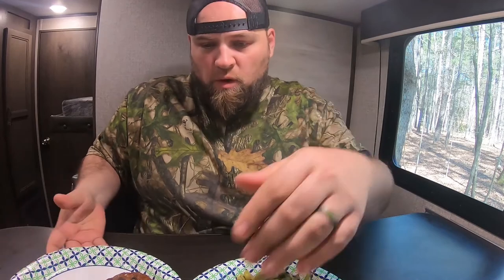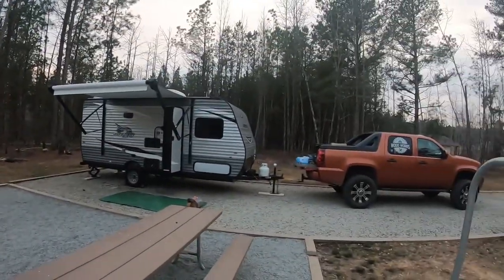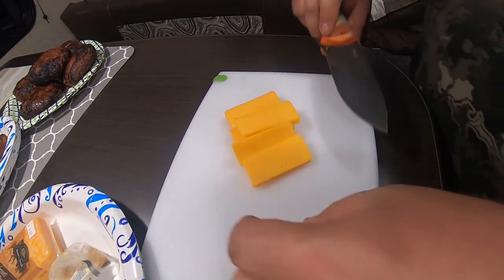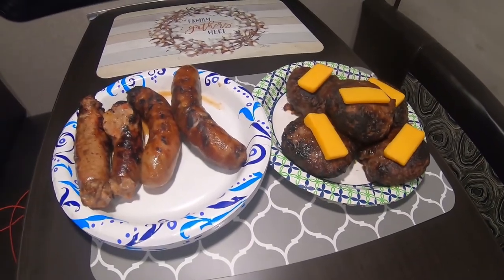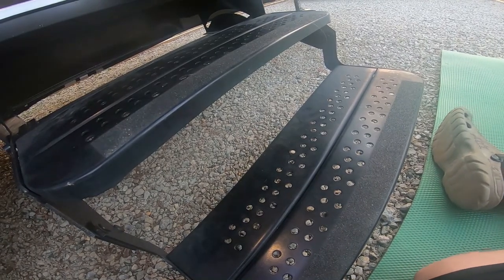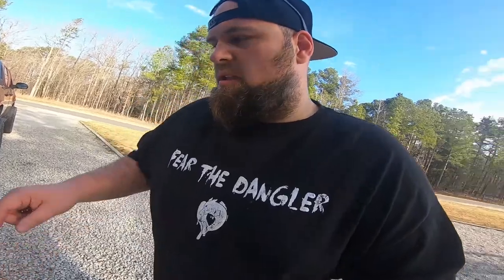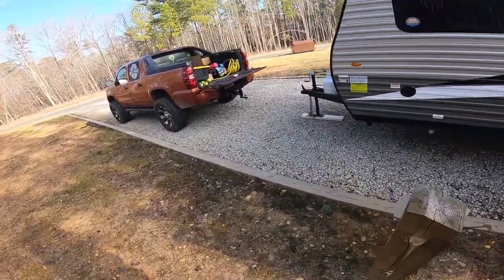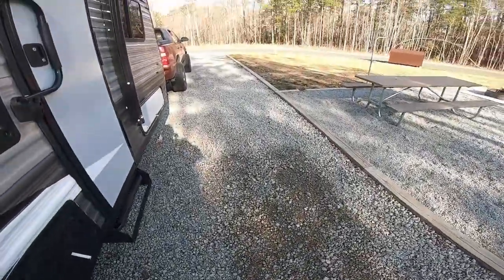We BOUGHT AN RV! Jayco Jay Flight SLX 184 BS!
In the very beginning, I am at Jordan Lake, Poplar Point. Then we go home for a couple days, and then we take off to go to Raven Rock State Park, in N.C. More adventures to come!

Products I bought, that you can too!
DOWN BELOW!

Not a complete list, but enough to get you started!

4 way lug wrench

Big Man XL Camping chair

Camco Heavy Duty Leveling Blocks

Camco 50' PowerGrip Heavy-Duty Outdoor 30-Amp Extension Cord for RV -

Camco 40043 TastePure RV/Marine Water Filter with Flexible Hose Protector -

Camco (55165) Heavy Duty RV Dogbone Electrical Adapter -

GreenFriendlyHome 75FT Expanding Retractable Water Hose -

Moslion Throw Pillow Cover Don't Wake The Bear 18x18 -

Camco RV Sanitation Kit for Your Holding Tank System -

Unisport 6oz Trailer Hitch Ball Lubricant  -

Camco Rhino Blaster Sewer Tank Rinser -

Hughes Autoformer BX4370 Power Watch Dog 30 AMP Surge Protector -

EdenProducts Industrial 2 Inch x 20 Foot Grip Tape Strips -

CANAAN JAMES WOOD WORKS - FB

Lews Speed Sticks

Reels I use - Shimano Curado

Line I use - P-Line Flouroclear 10lb, 12lb, 15lb, 20lb

Lews Speed Sticks

P-Line Flouroclear 10lb, 12lb, 15lb, 20lb